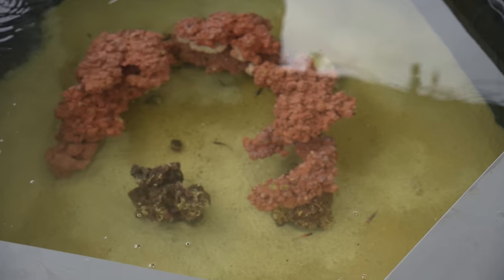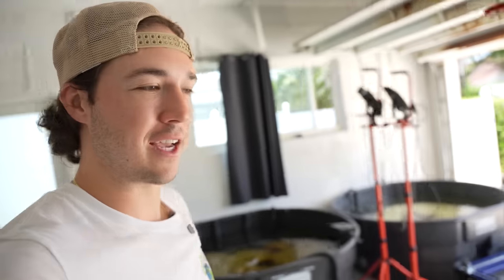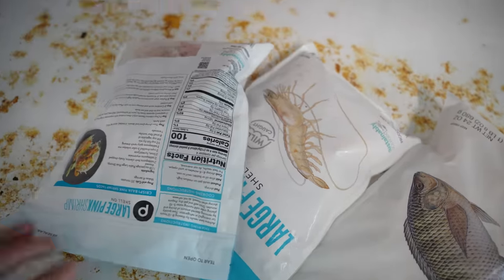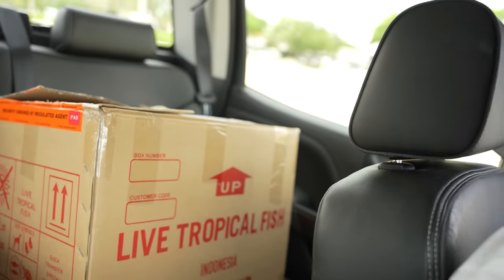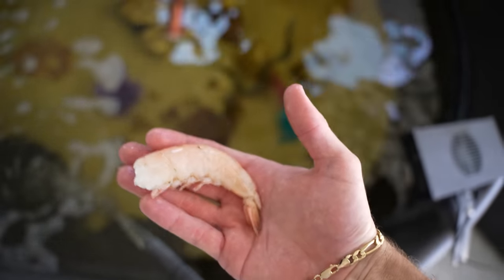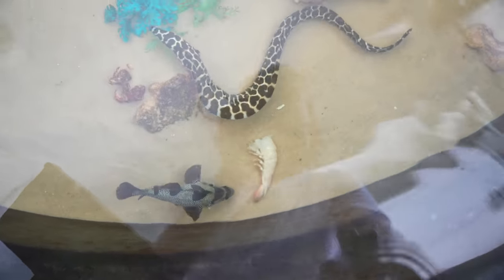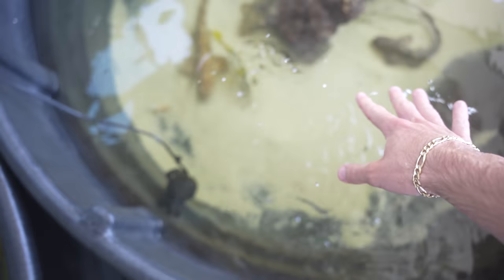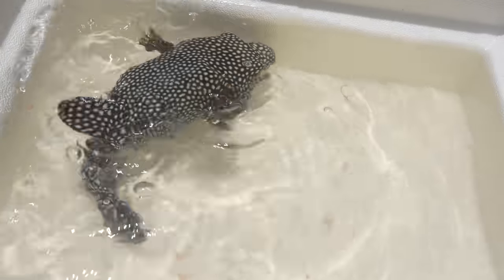I Bought the BIGGEST PUFFER FISH I Could Find…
I Bought The Most EXPENSIVE SEA CREATURE At The FISH Store!!